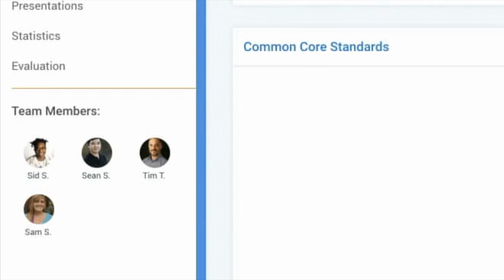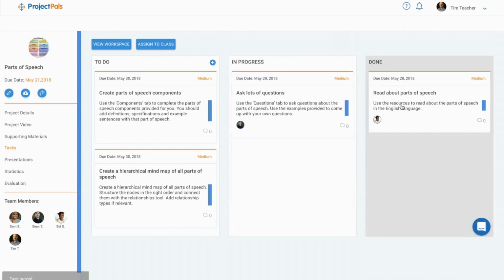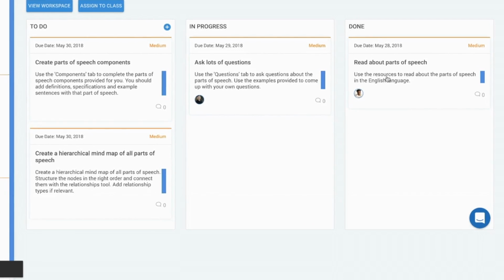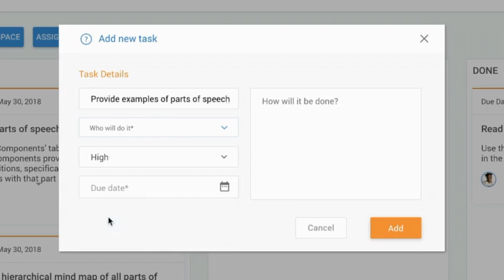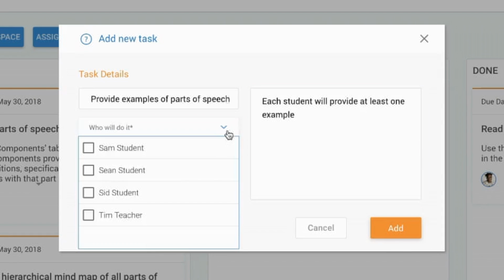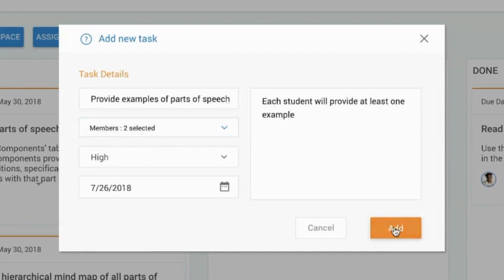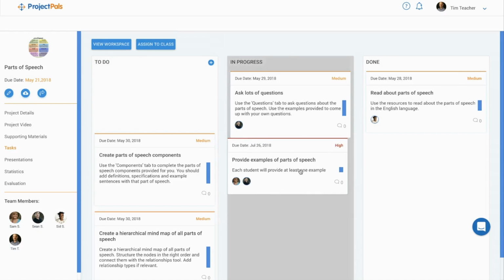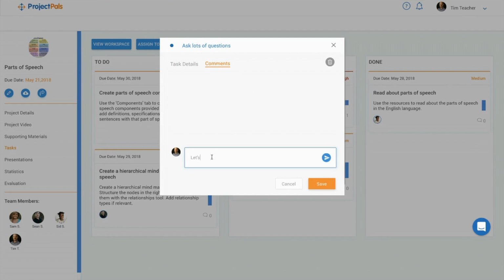How to use Tasks in Project Pals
Watch and learn how to use tasks in Project Pals to delegate group work amongst a team of students.